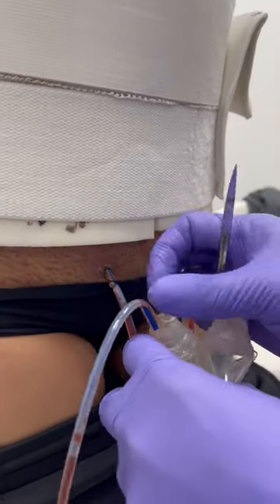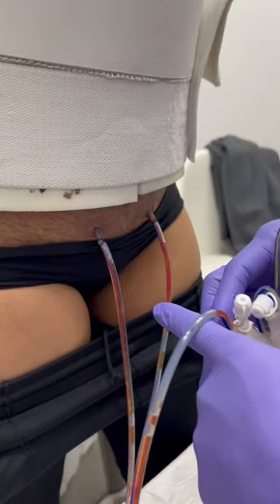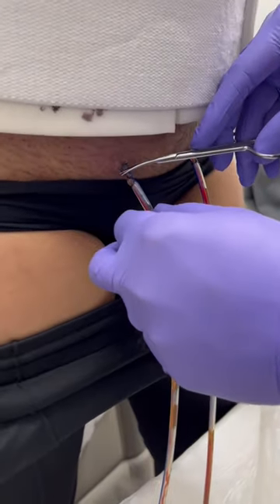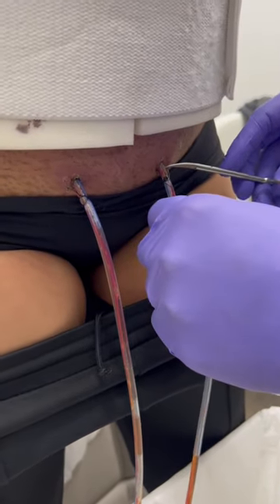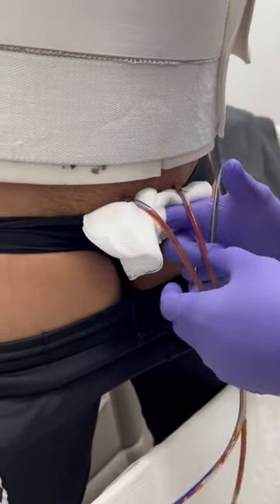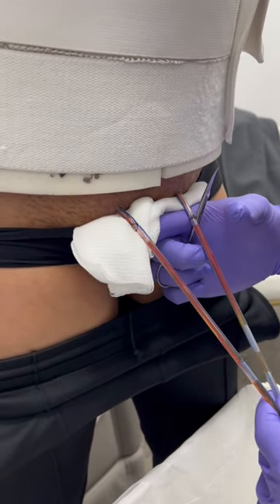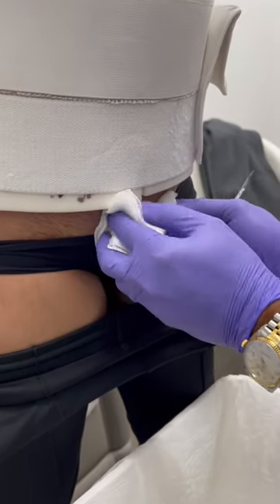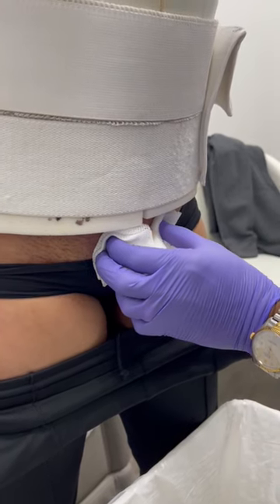How to remove drains after a tummy tuck!